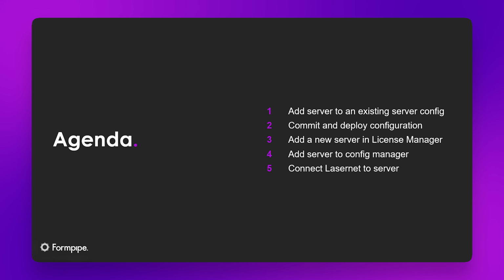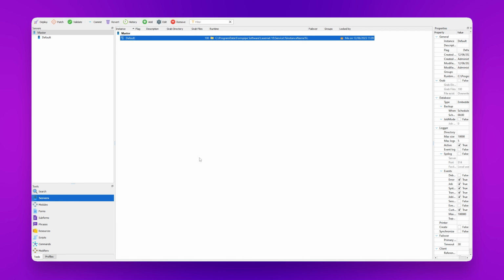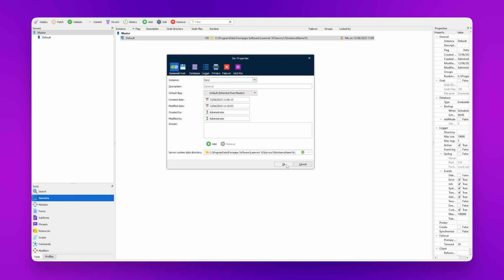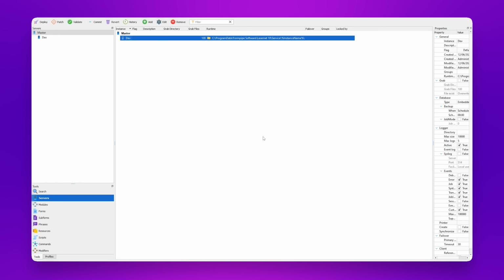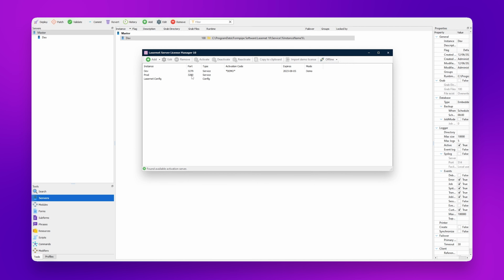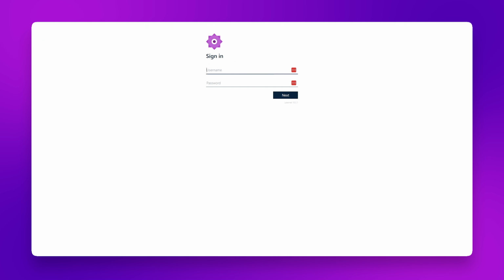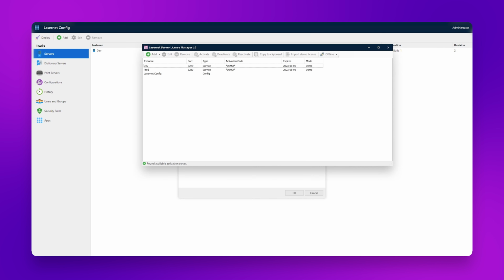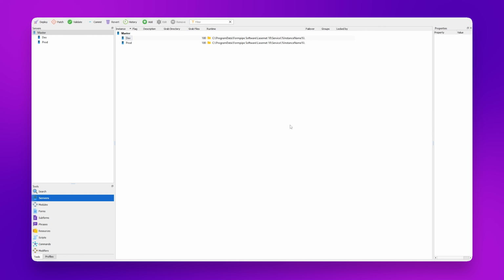Adding a New Server to a Lasernet Configuration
Join us in this tutorial as we guide you through the seamless process of adding a new server to your Lasernet configuration, simplifying your system management.